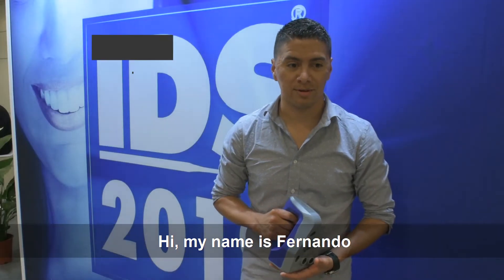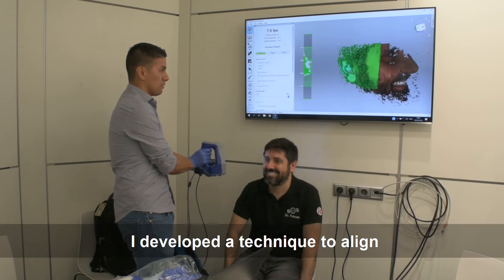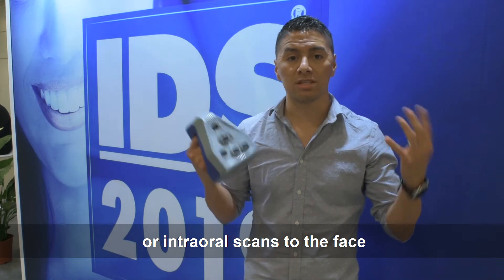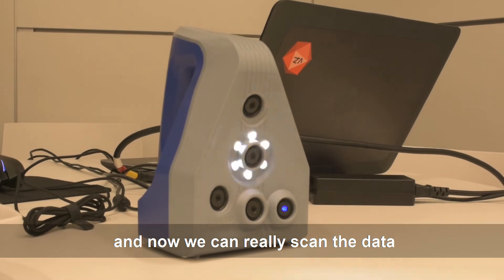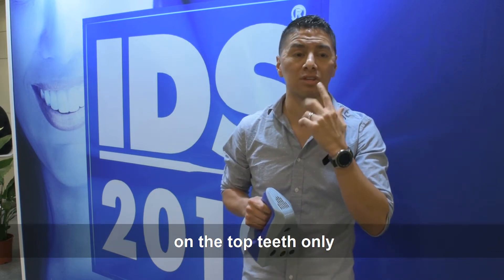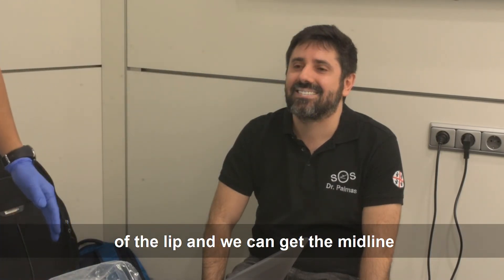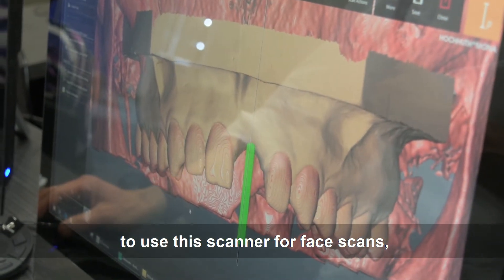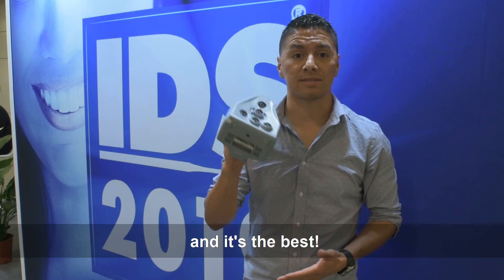Artec Space Spider for Digital Dentistry at IDS 2019 in Cologne, Germany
Fernando Polanco, CDT, demonstrates the use of Artec 3D's Space Spider scanner as a handheld dental 3D scanner for perfectly aligning the patient's teeth and face quickly
and easily. Scans the entire face and smile in less than 15 seconds. Post-processing in
just 4-5 minutes.

An ideal choice for digital dentistry, Space Spider is a professional, structured-light color 3D scanner that captures teeth, gums, and facial features in high resolution, perfect detail. A proven digital tool for creating implants and delivering perfect smiles.